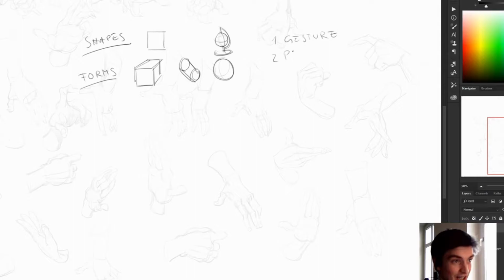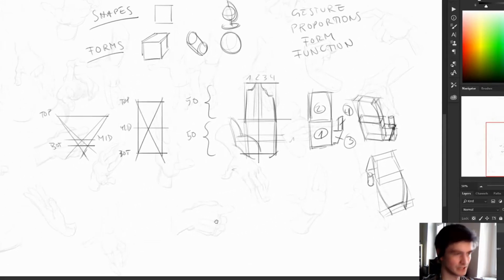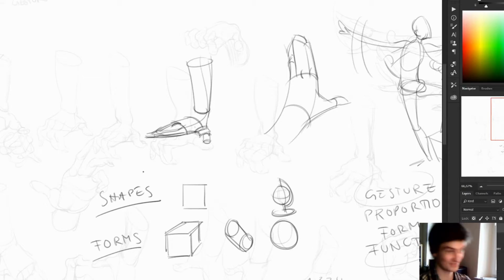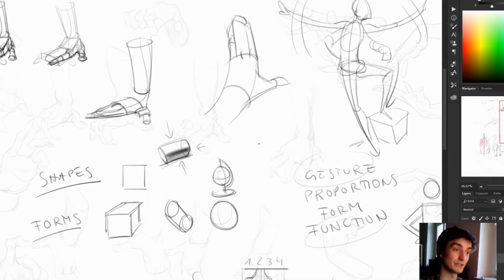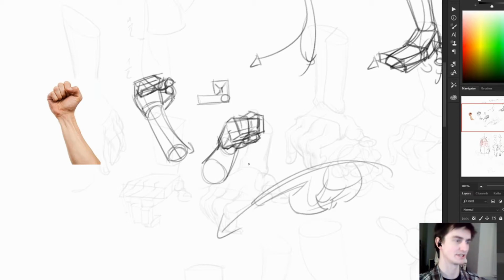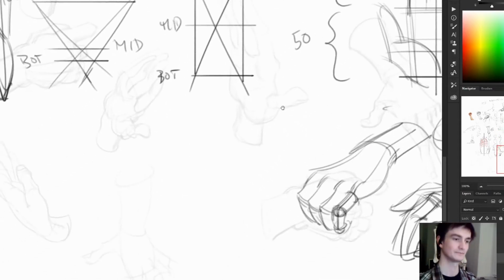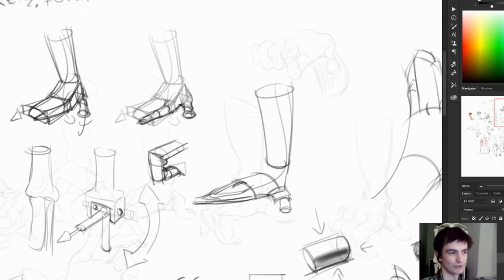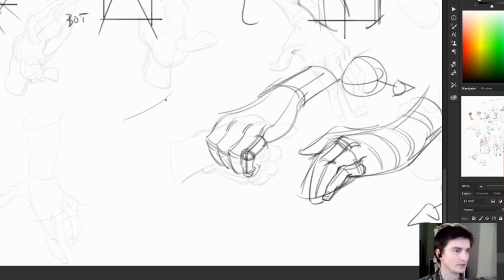How to Draw Hands with Anatomy Lars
How to draw hands! The workshop by legendary "Anatomy" Lars our instructor on the ship! Hope this helps you improve you drawing hands instantly!
Check out Lars Instagram: @larsweiler
and our Instagram @drinkanddrawberlin